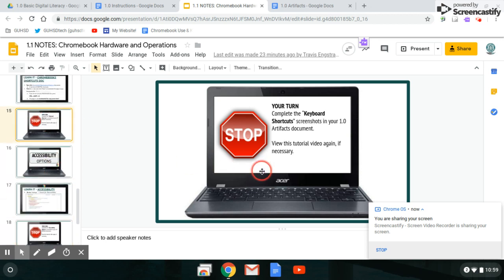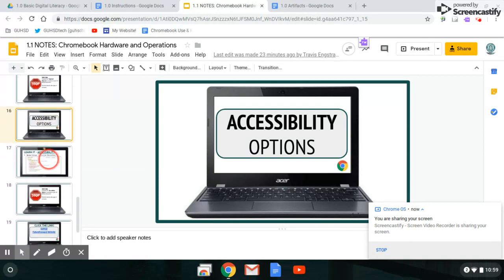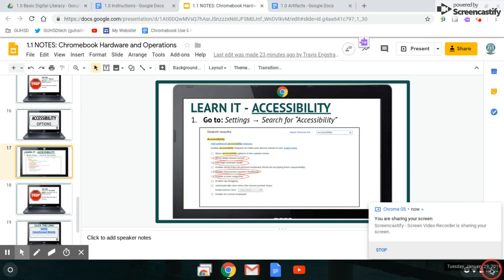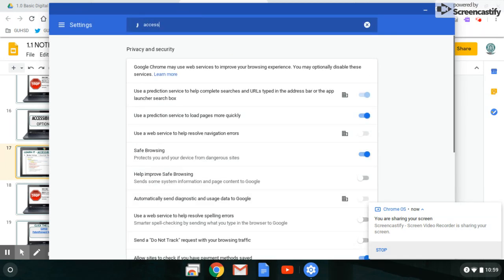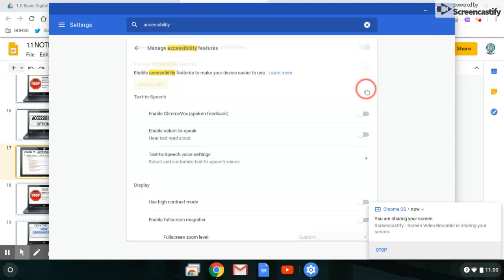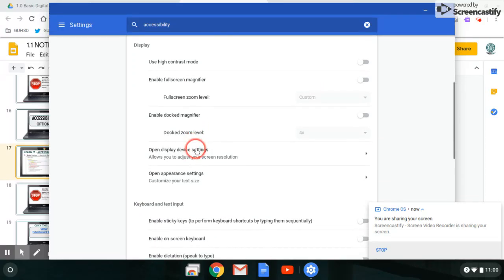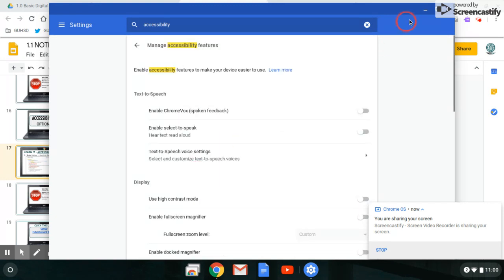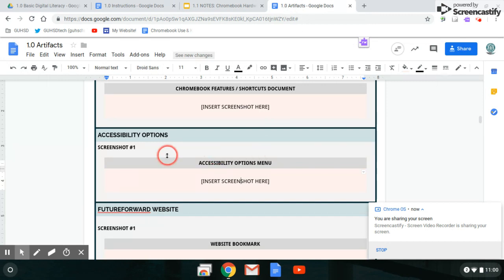1 1 Accessibility Options Tutorial